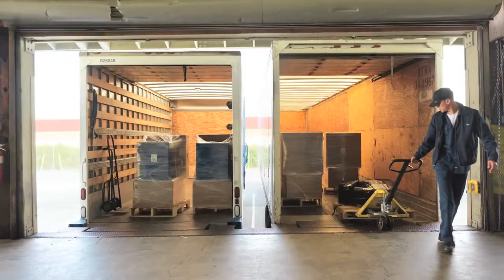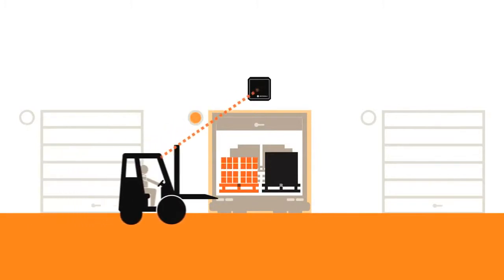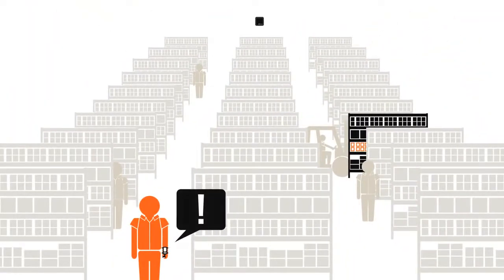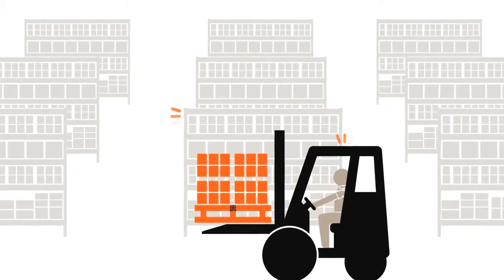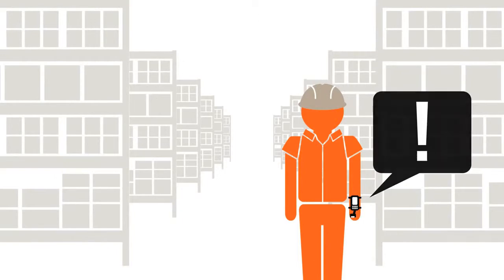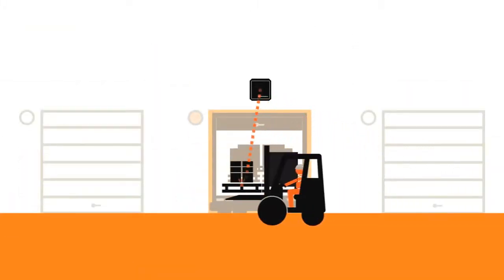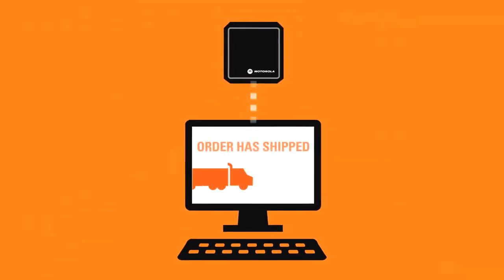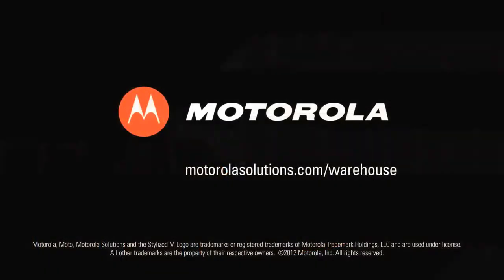Manufacturing Using Mobile Technologies in the Warehouse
From receiving through order delivery, see how automation and mobile technologies increase productivity and traceability in the warehouse, which can transform your business into a smarter, more agile enterprise.
Contact Commenco to learn more!